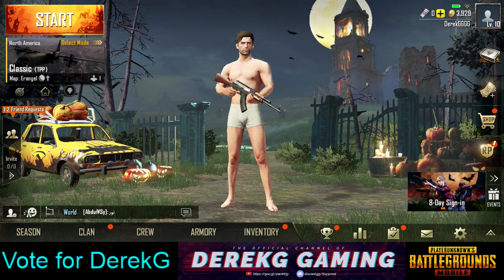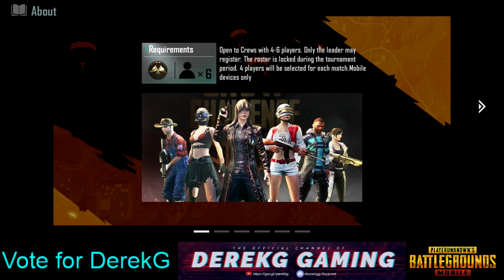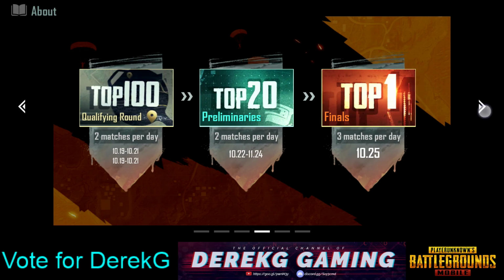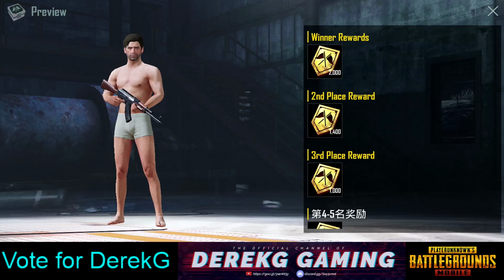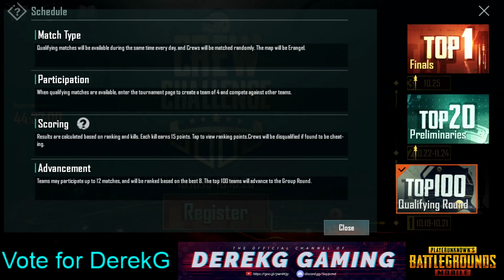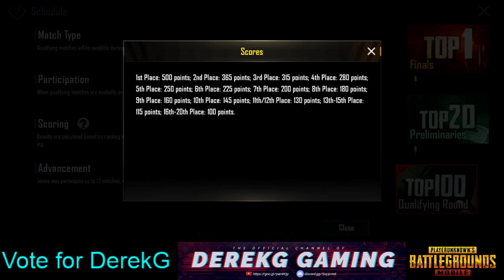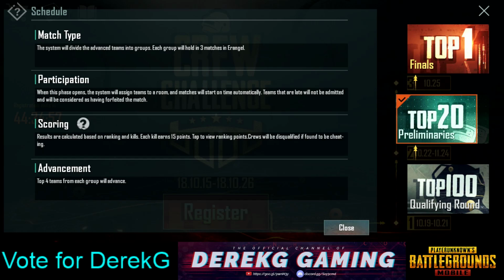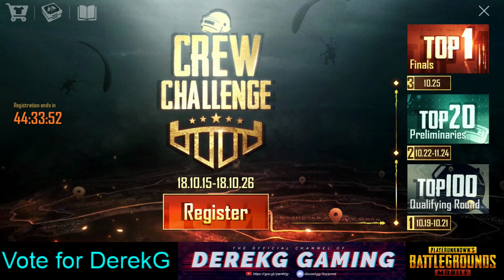What is PUBG Mobile CREW CHALLENGE in 0.9.0? Win Awesome Prizes!! DerekG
You can VOTE for me once again in PUBG Mobile! Please show your support for the channel / what I do :-)

Curious about the new PUBG Mobile Crew Challenge that recently popped up in the 0.9.0 Global Beta? Today we explore what it is all about!